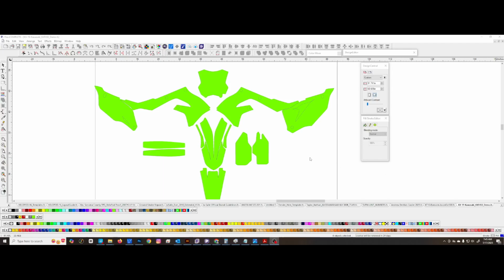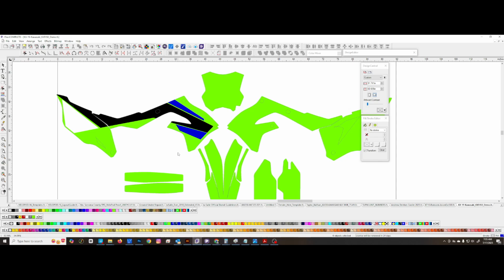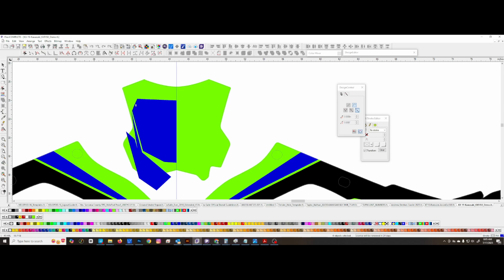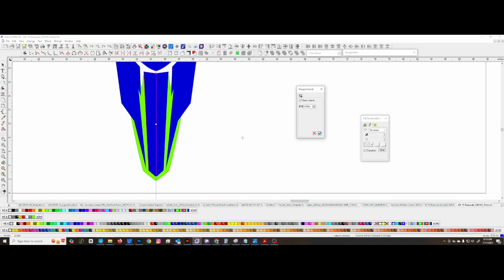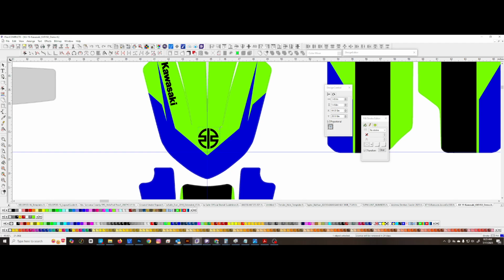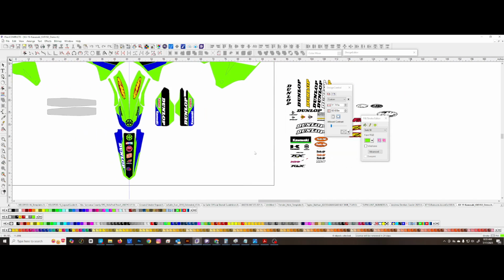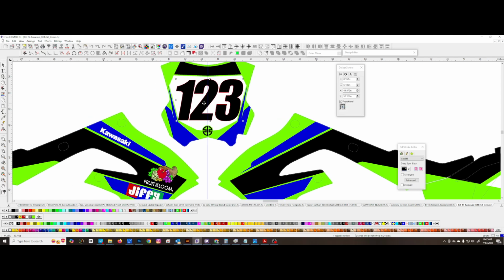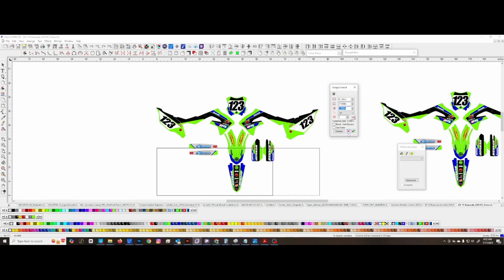Full Graphic Kit Design From Start To Finish In 1 Hour Using Flexi COMPLETE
If you are interested in designing your own graphic kit, whether you use Flexi Sign, Illustrator, or Coreldraw, in this video I will walk you through how to create a graphic kit from scratch and prepare it for print.

In this video I am using FlexiComplete Build 4778